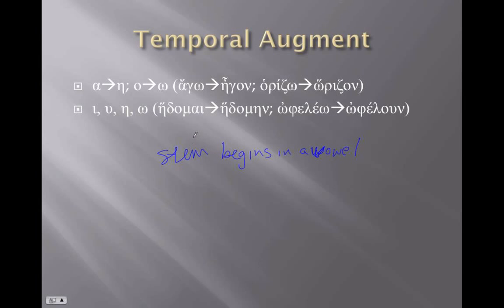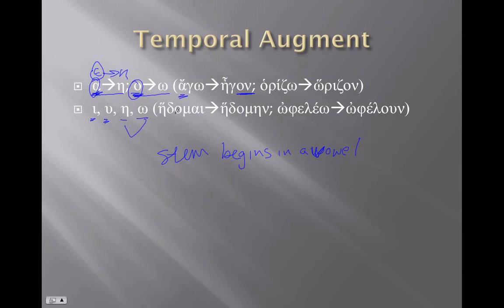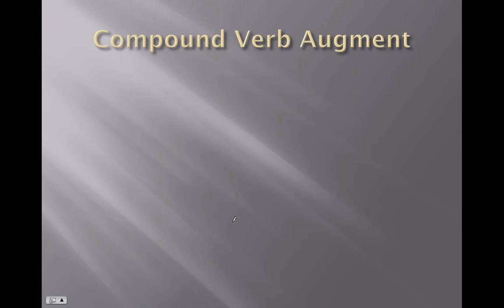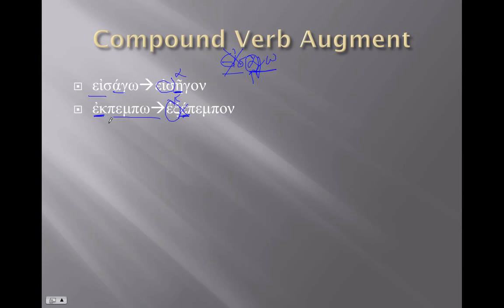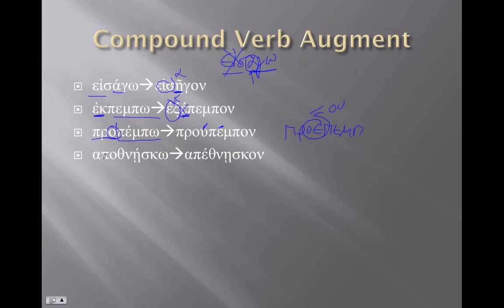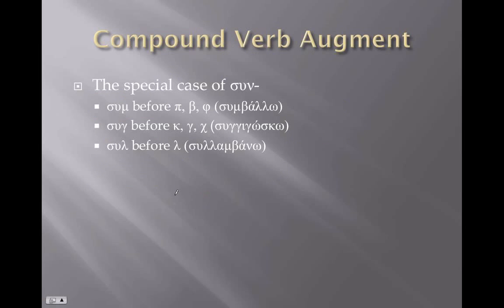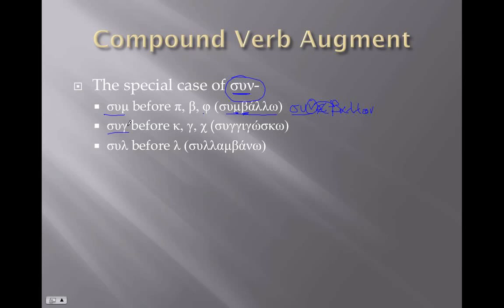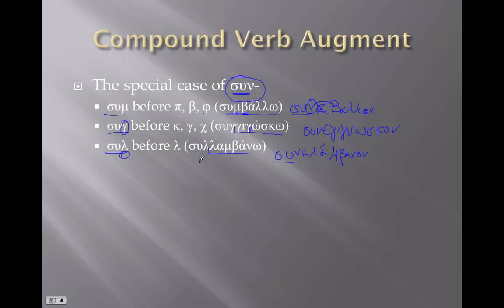Add the epsilon to compound verbs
What happens when a verb is compound or ends in a vowel in the past tense